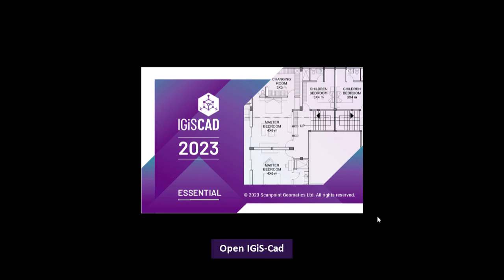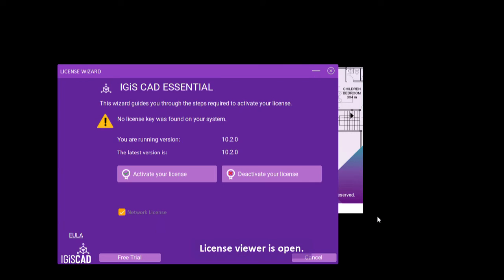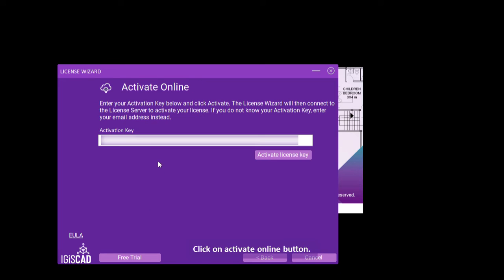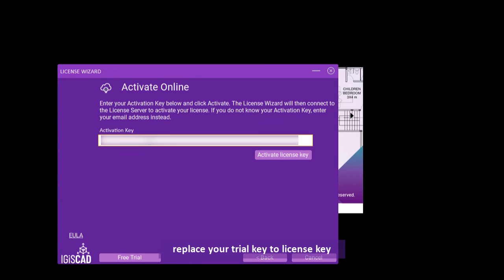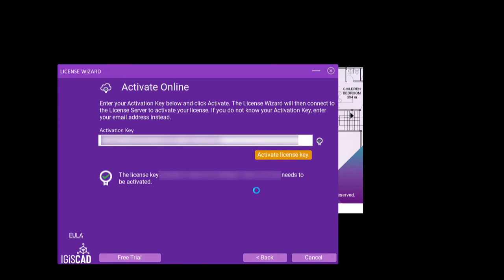IGiS CAD – Trial Key to License Key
Trial Key to Permanent License Key: This video demonstrates how to replace the trial key for the IGiS CAD software with a permanent license key. This process is only for activating Permanent License Key from the existing trial license key.